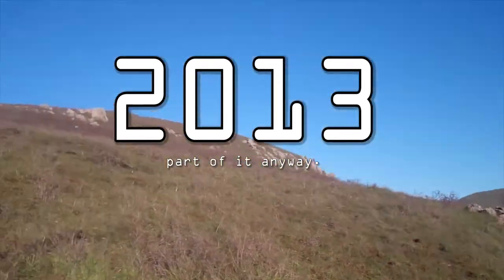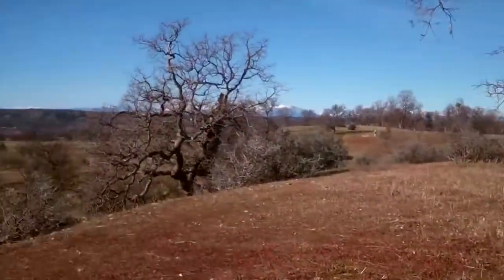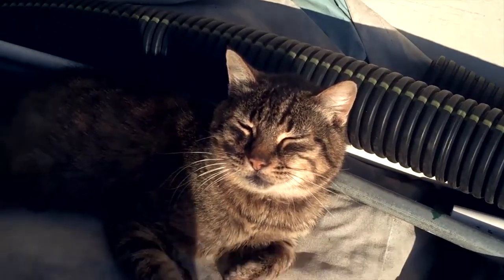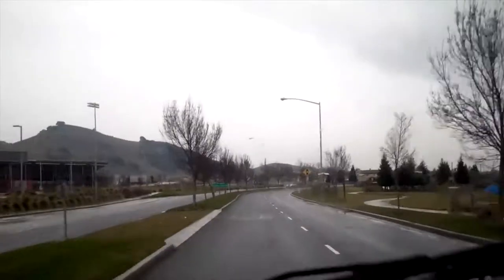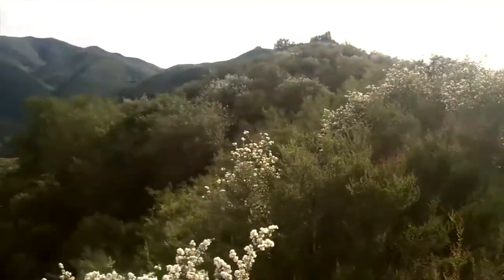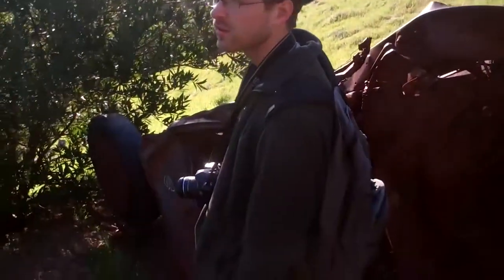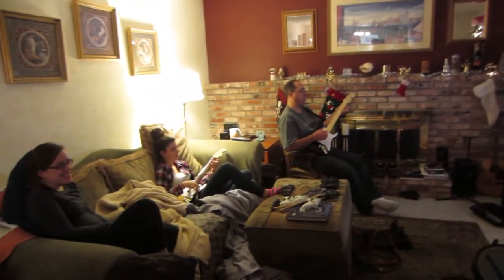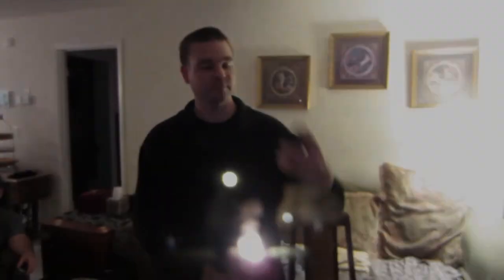Overview of 2013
Some clips form 2013.